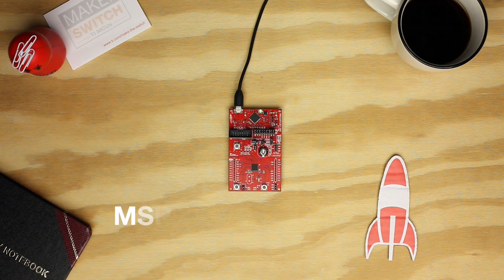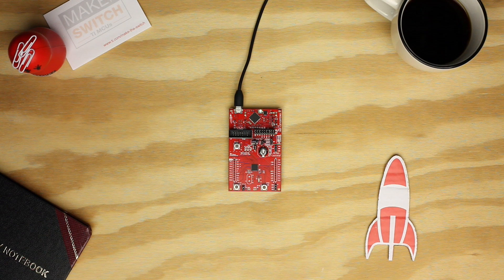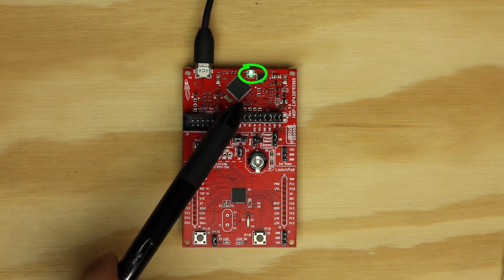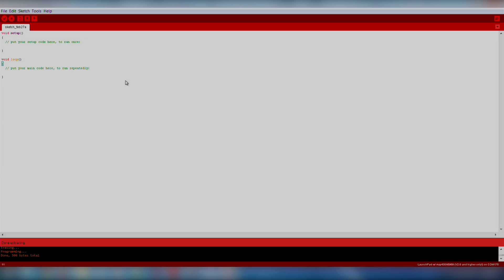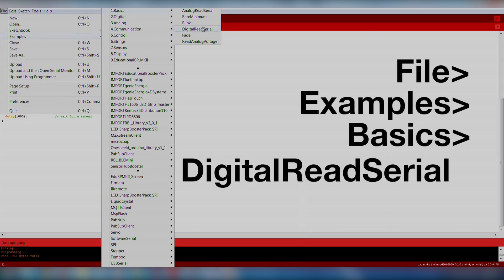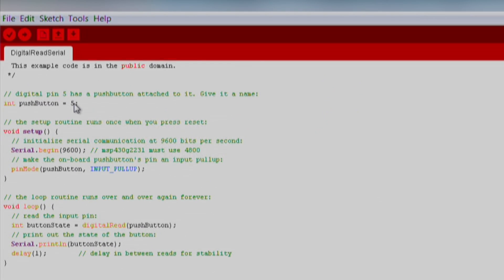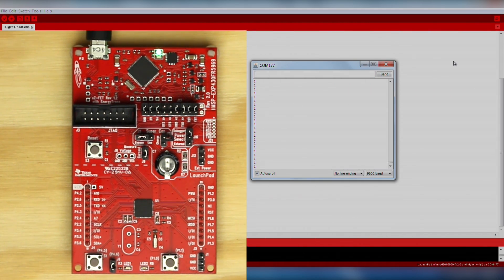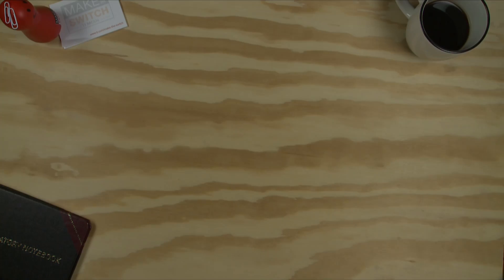Energia Tutorial: MSP430FR5969 LaunchPad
Getting started with the MSP430FR5969 LaunchPad development kit from Texas Instruments.